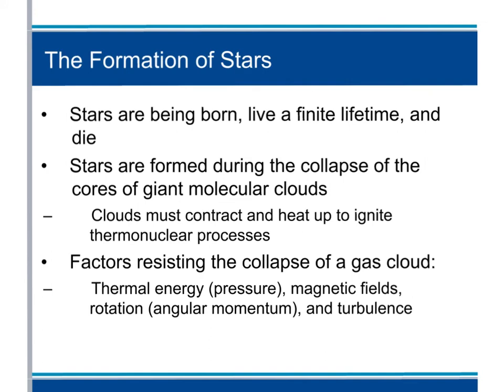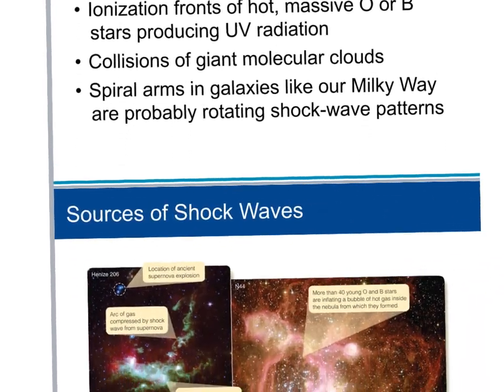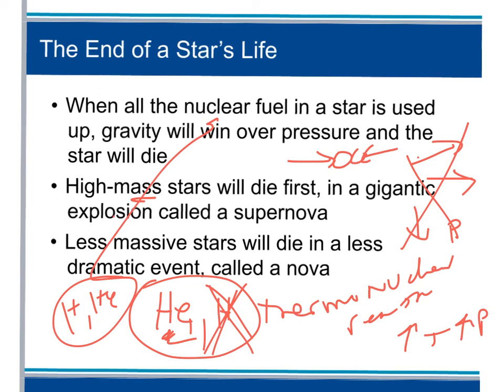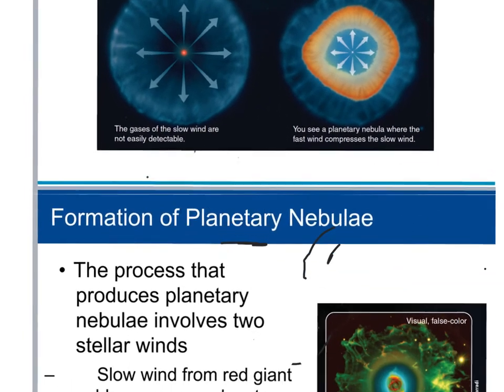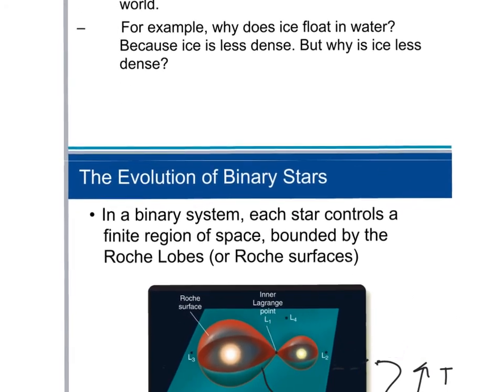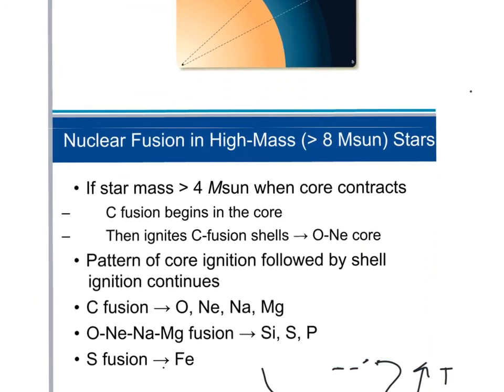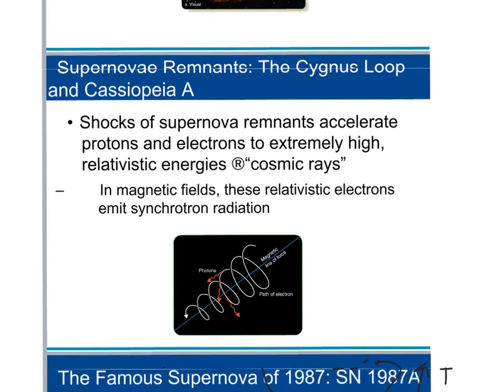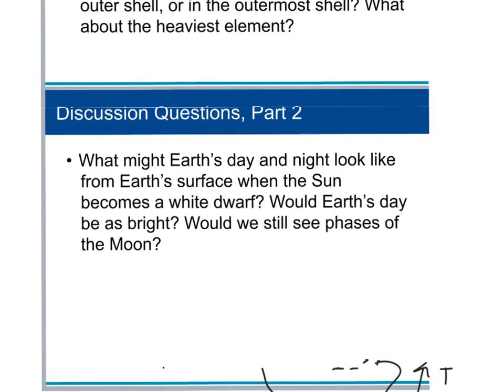Astronomy Chapter 13